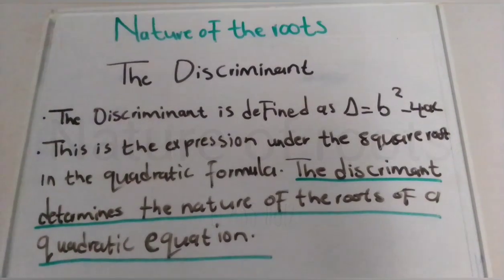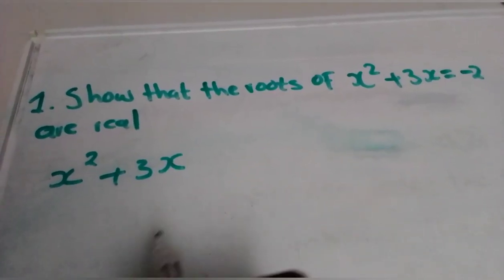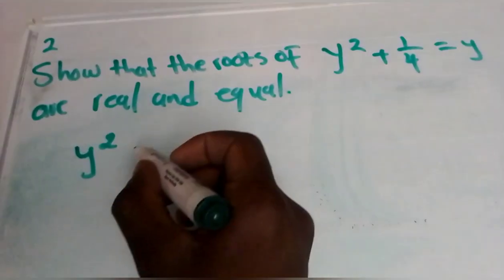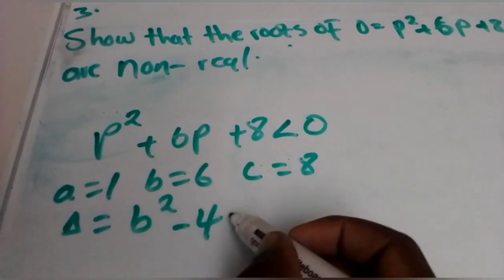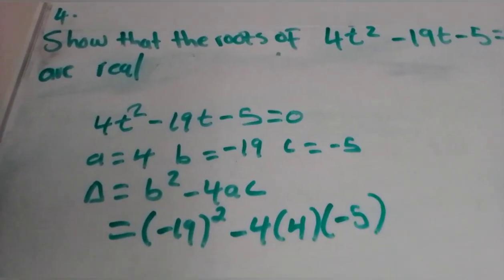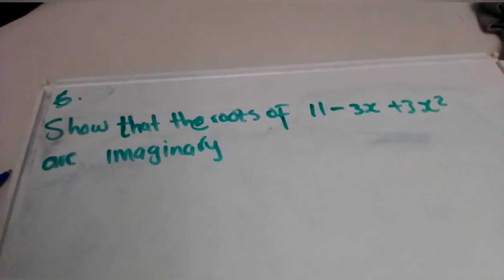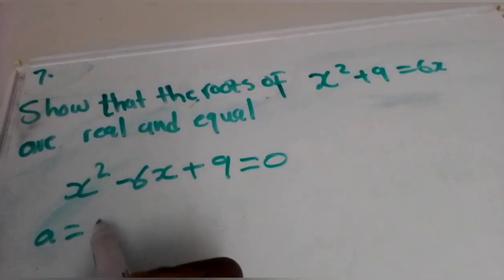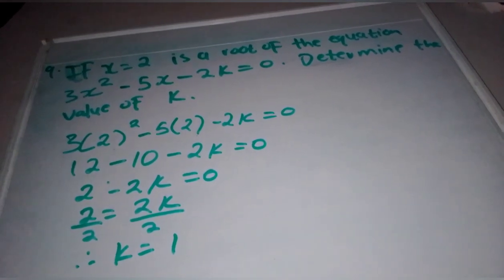nature of roots grd 11&12 |watch this before examinations!!